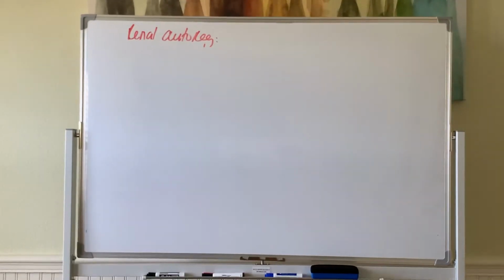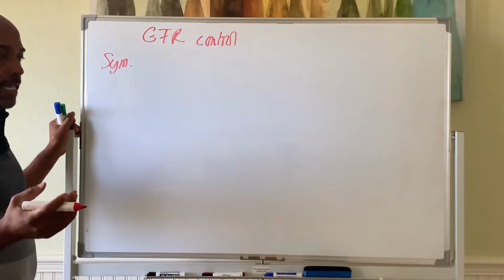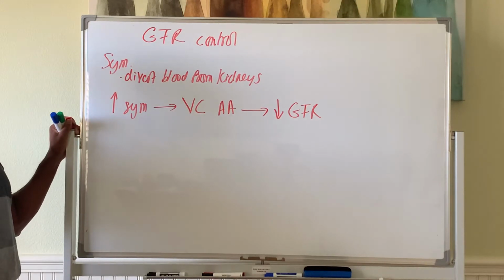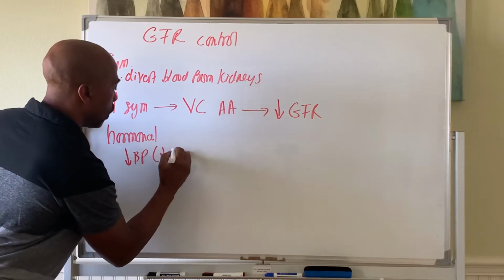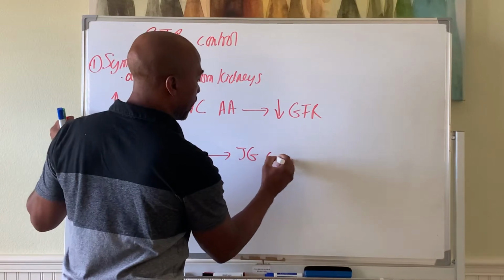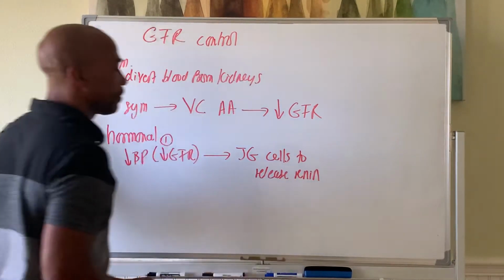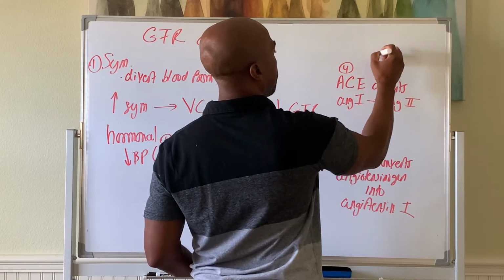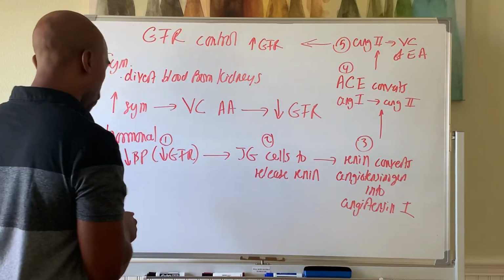Phys Urinary Sys Pt 4: Sympath and Hormonal Control of GFR